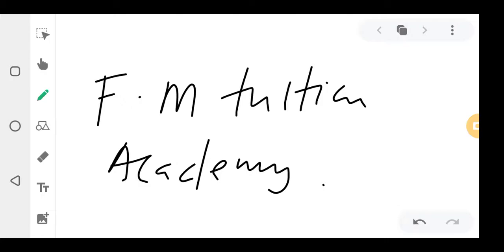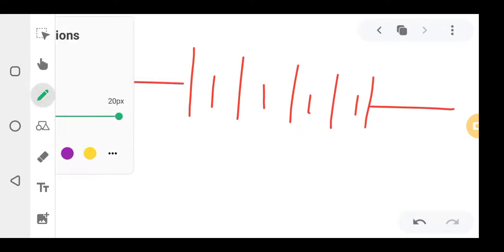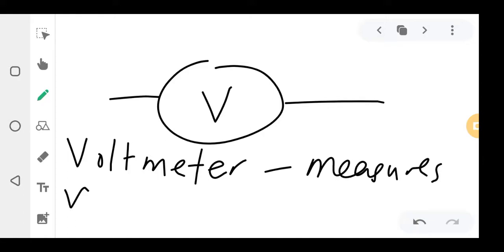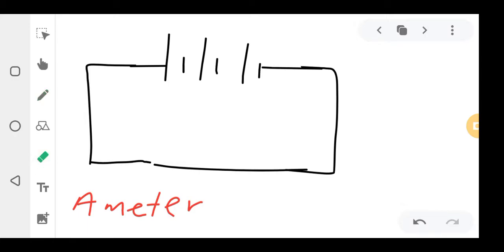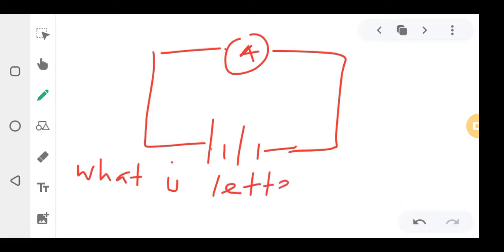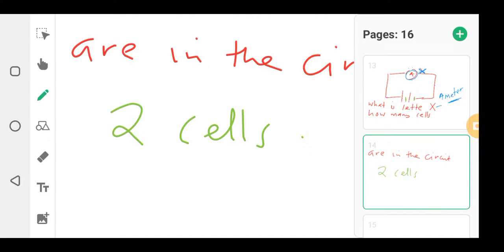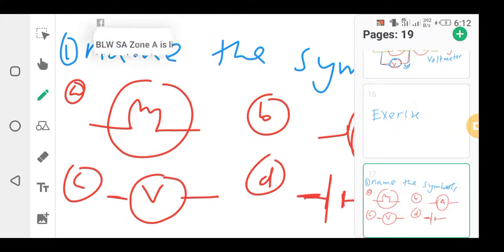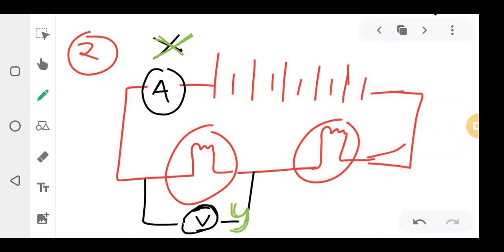Introduction to electricity